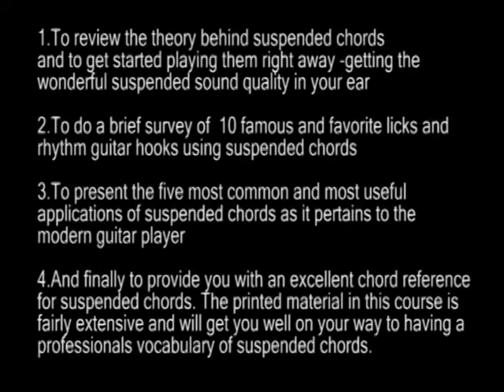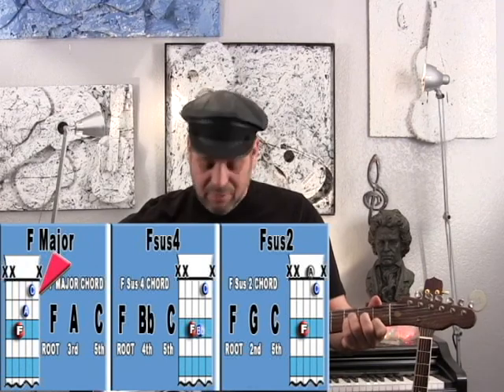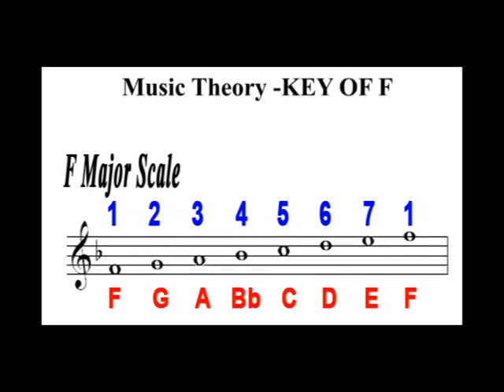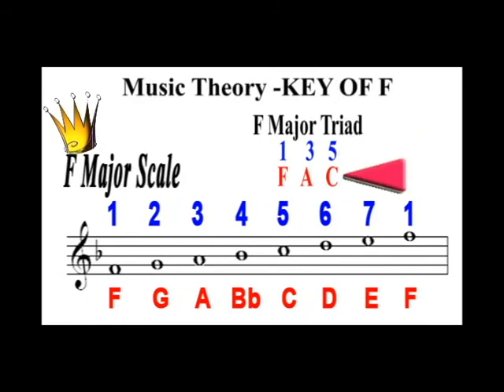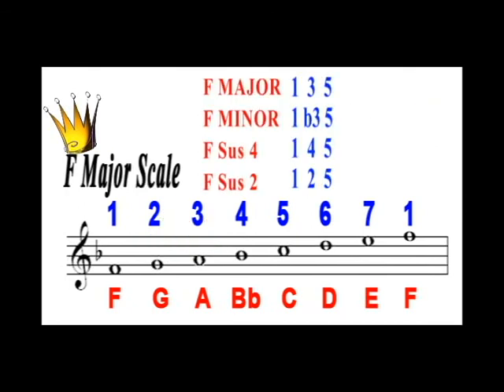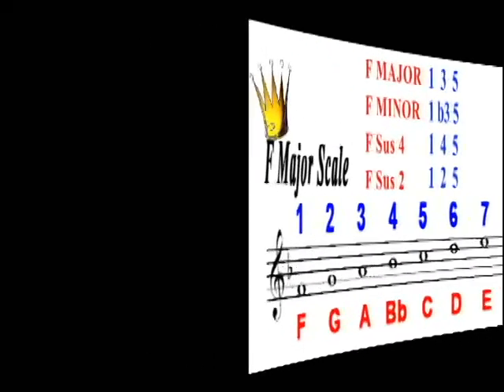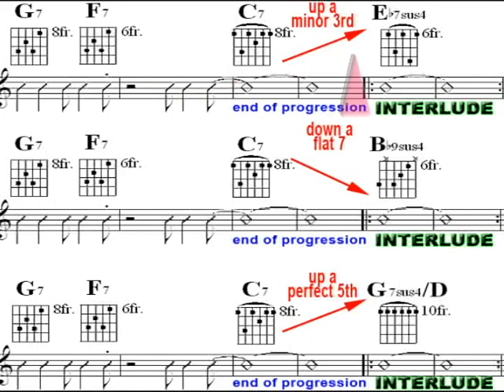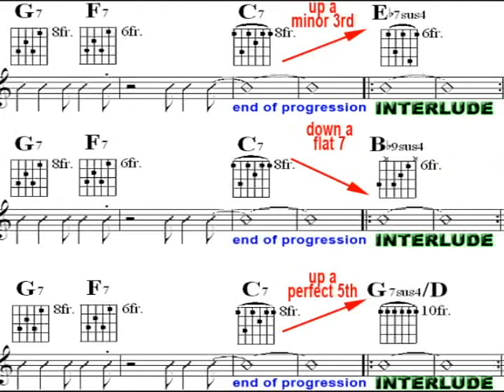Guitar Lesson: SUSPENDED CHORDS, Understanding All The Theory, GuitarU.com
Suspended Chords

In the study of chords, one of the most interesting topics to arise is that of suspended chords, also called sus chords. A suspended chord is one in which the third of the chord has been replaced by either the 4th (called sus 4) or the second (called sus2). If this seems a little sketchy to you study the theory and play the interactive diagram you see below.

That's the theoretical explanation and analyzation of sus2 and sus4 chords, sus4 chords are seen and used more often in guitar playing. In the open position, the key of D is very friendly to suspended chords. Study the diagrams in the interactive graphic below, play the chord voicings on your guitar, and finally, to get the suspended sound firmly in your ear, hit the play button and listen as the music cycles between the D major and Dsus4 and then Dsus2.